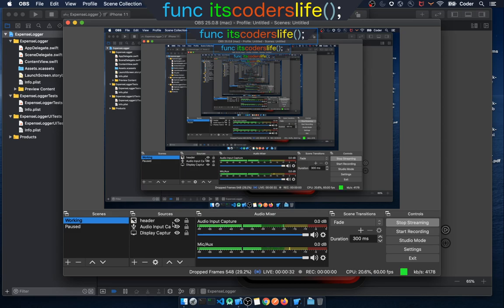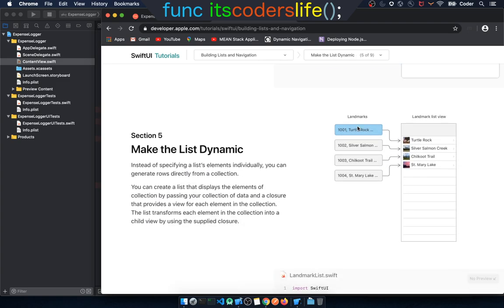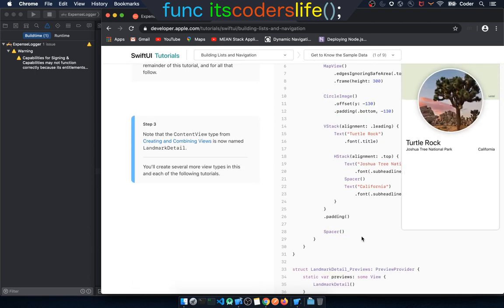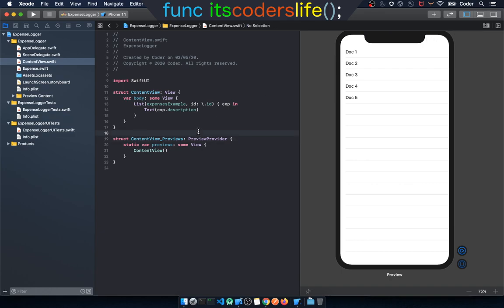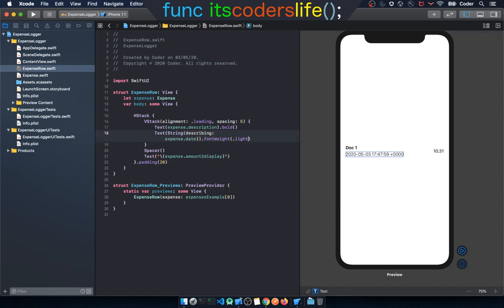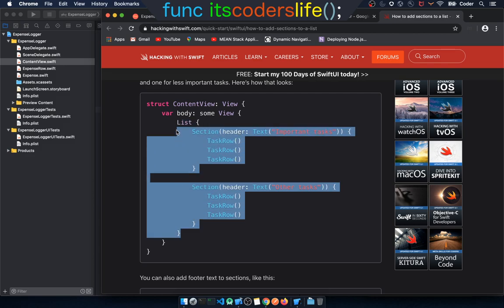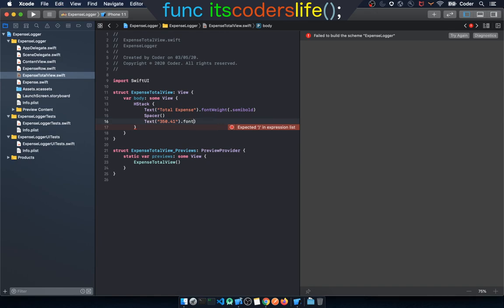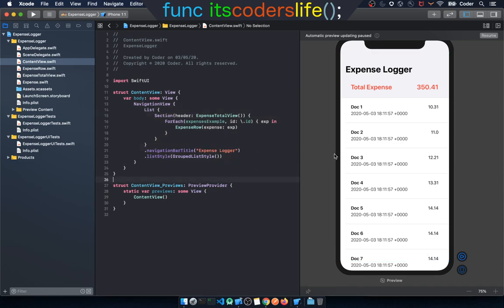Learning and Building Expense Logger in SwiftUI